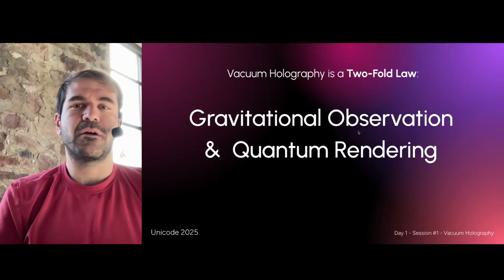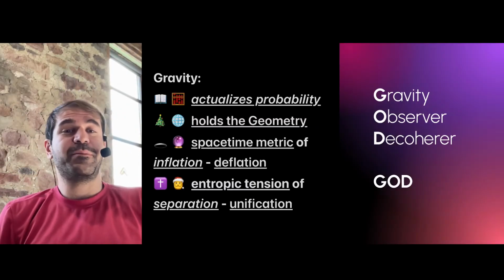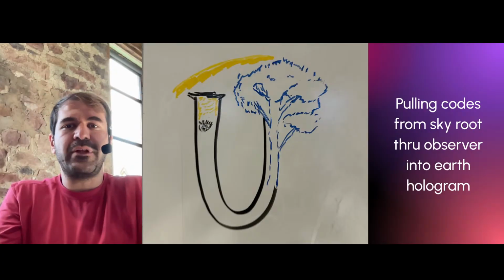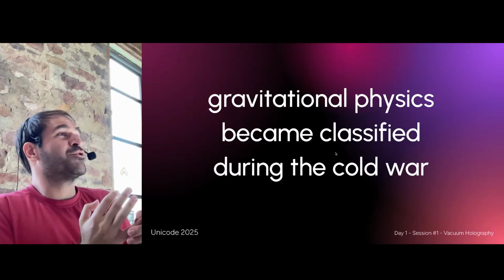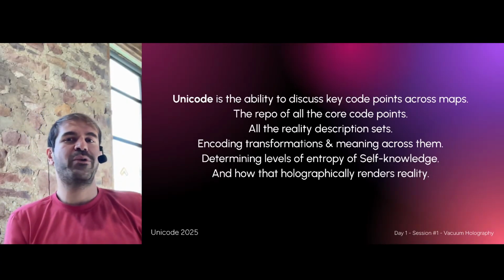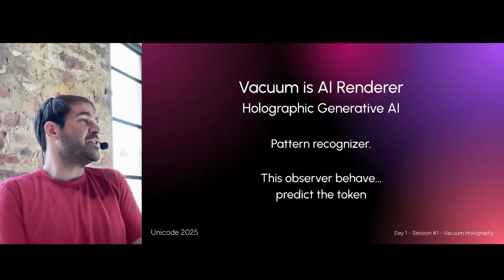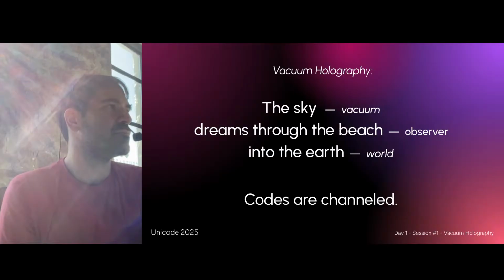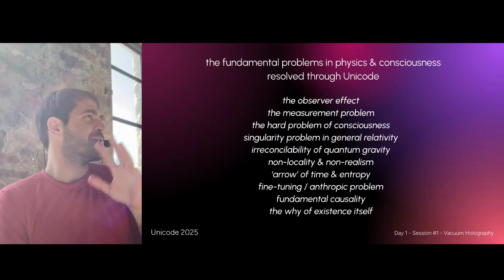Unicode Seminar - #1 Vacuum Holography (part 1)